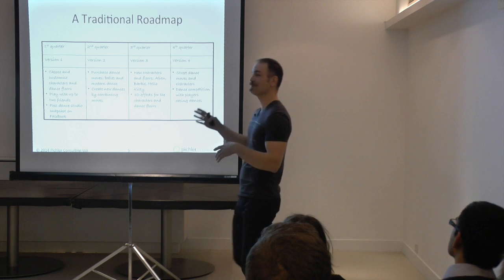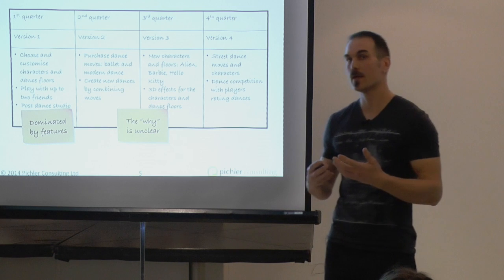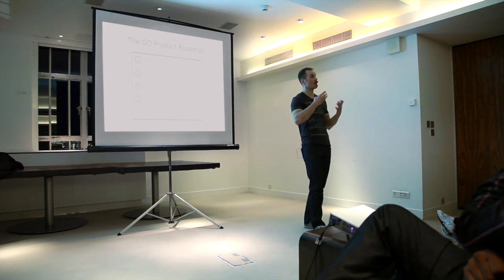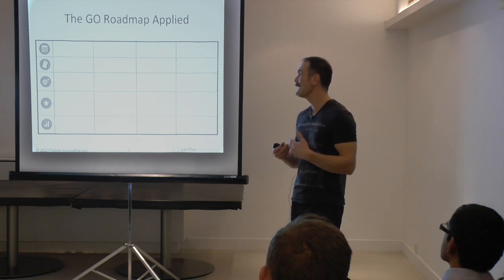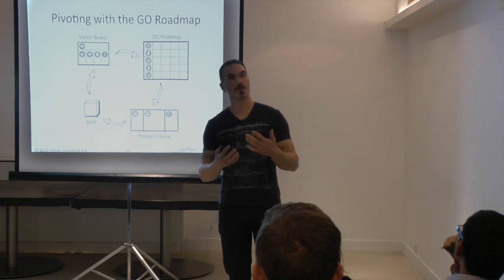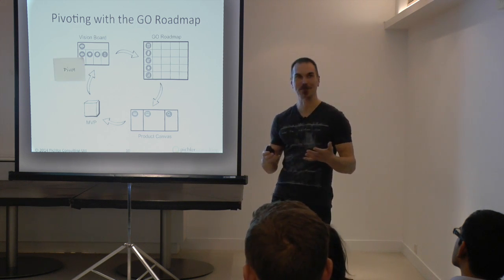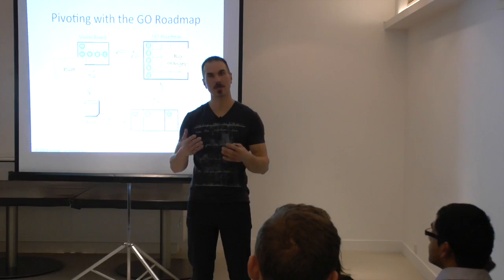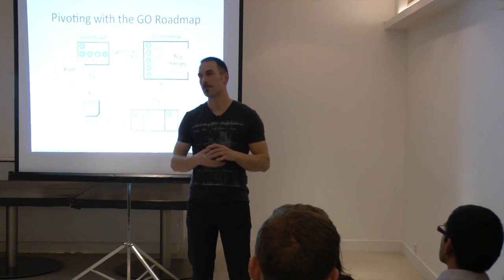Making Agile Product Roadmaps Work with Roman Pichler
We from Agile Practitioners are going to kick off 2014 on a high with this exciting talk by leading Agile and Lean product management expert Roman Pichler.
A product roadmap is a high-level plan that shows how a product is likely to grow over time. This creates a continuity of purpose, aligns stakeholders, and facilitates prioritisation. Unfortunately, I find that many product owners and teams struggle with their product roadmaps: The roadmaps are often dominated by features, and the features are sometimes regarded as a commitment by senior management.
This talk shares my insights on leveraging agile roadmaps successfully. I introduces a new goal-oriented, agile product roadmap, which combines shared goals and key features into a strategic plan, and provides an umbrella for major releases and product updates.
Roman Pichler is a leading agile and lean product management expert, and the founder of Pichler Consulting. He trains and coaches product owners and product managers, and he helps companies create effective product management organisations. Roman is the author of several books including Agile Product Management with Scrum, and he is the creator of the Vision Board, the GO Product Roadmap, and the Product Canvas, three powerful product management tools. To find out more about Roman's skills and services, visit : romanpichler.com